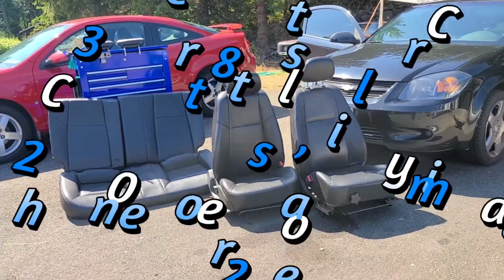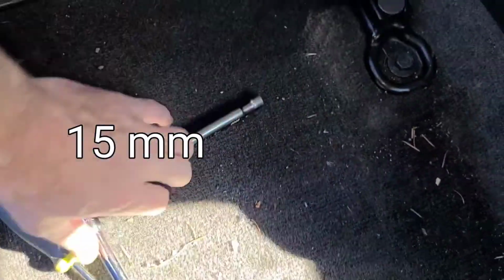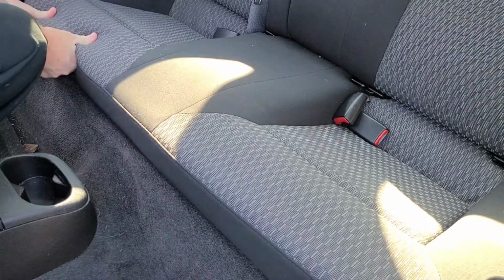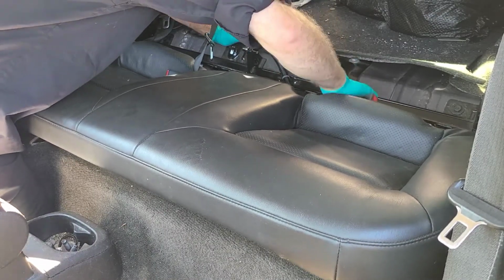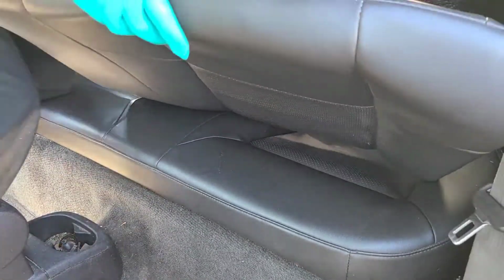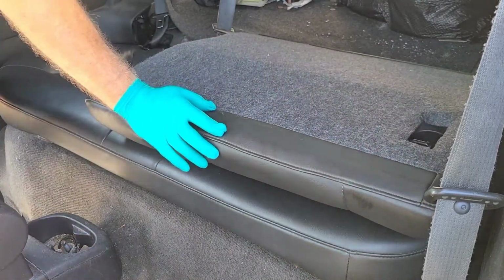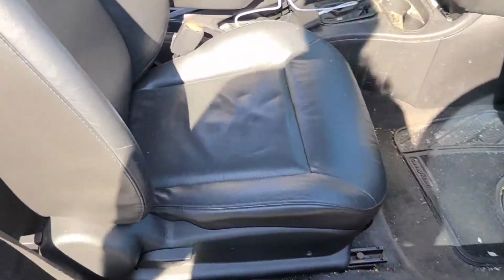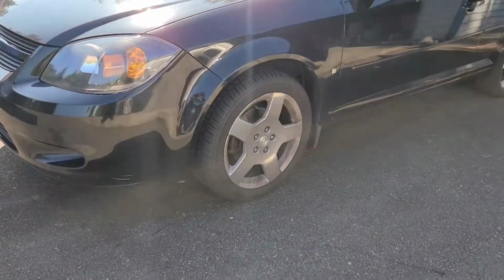installing a leather interior on my 2009 Chevy Cobalt 322286 miles (from a Chevy Cobalt SS)